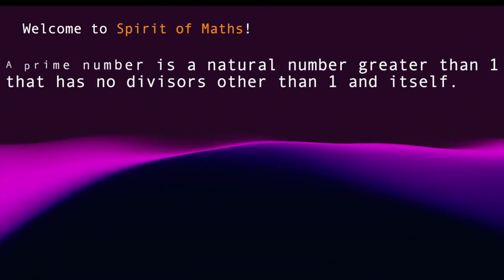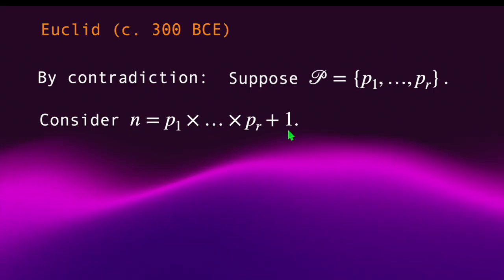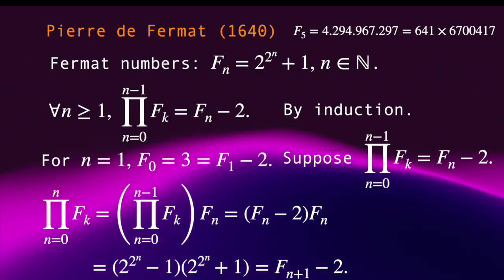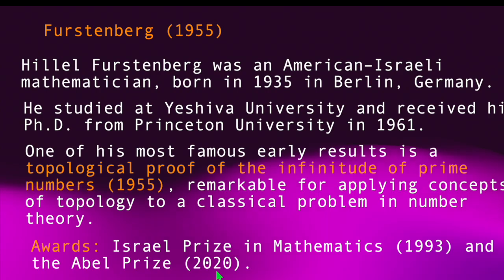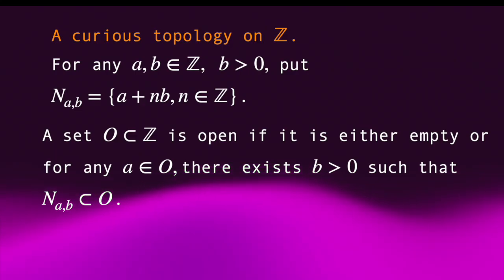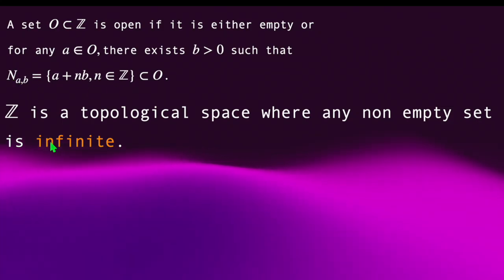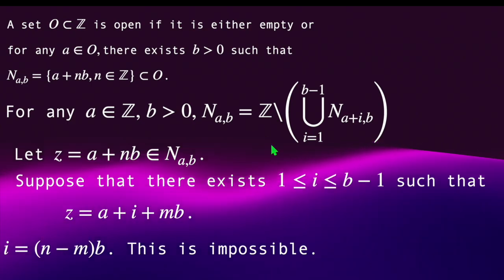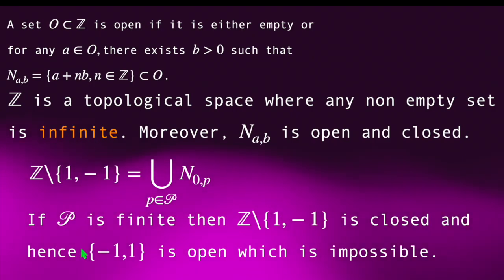A topological proof of the infinitude of prime numbers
**Description:**
Prime numbers are the building blocks of arithmetic, and one of the most beautiful results in mathematics is that there are infinitely many of them. In this video, we explore three remarkable proofs of this timeless fact.

* **Euclid’s classical proof** (3rd century BC), elegant and elementary, based on the idea of constructing a new prime from any finite list.
* **Fermat’s proof** (17th century), which uses properties of Fermat numbers to argue that new primes must always appear.
* **Fürstenberg’s topological proof** (1955), a surprising and deep argument that views arithmetic through the lens of topology.

Each proof reveals a different facet of mathematical thinking: logic, number theory, and abstract structures. Whether you are encountering these arguments for the first time or revisiting them, this journey will highlight the creativity and universality of mathematics.